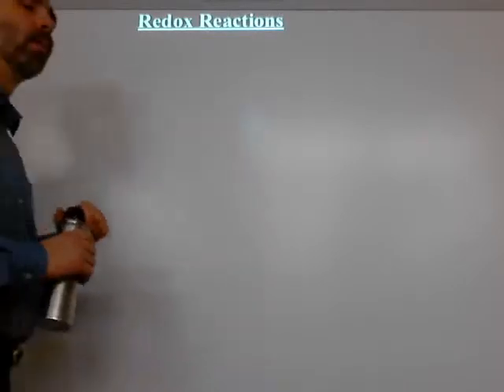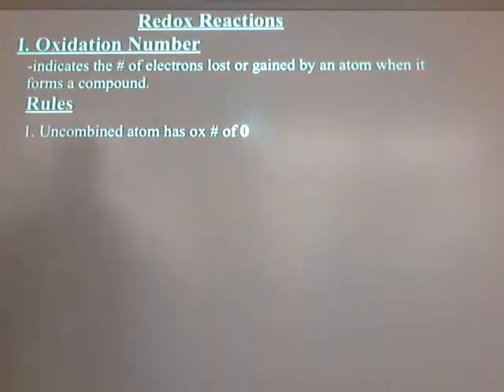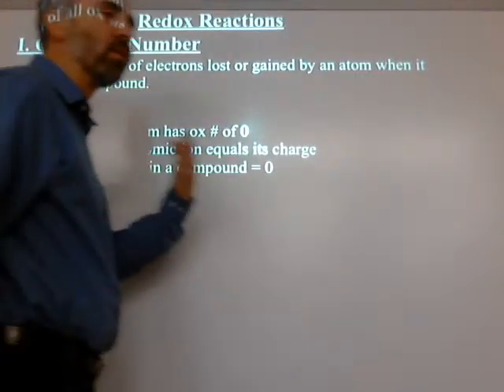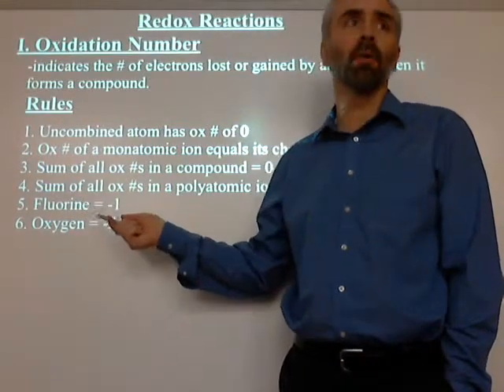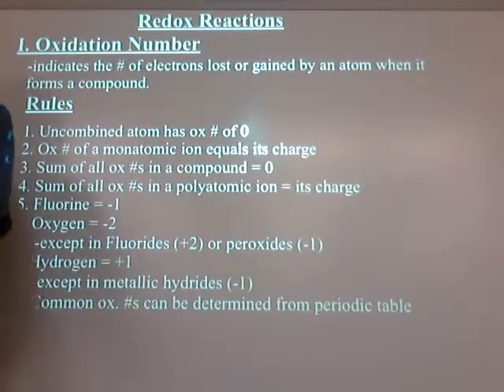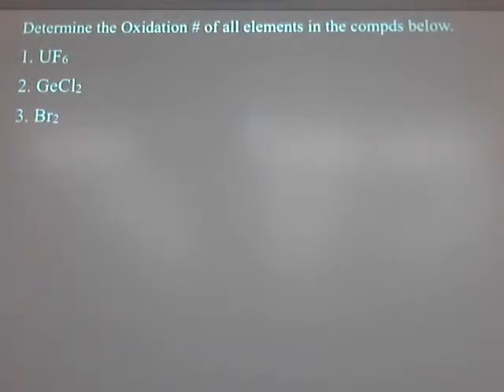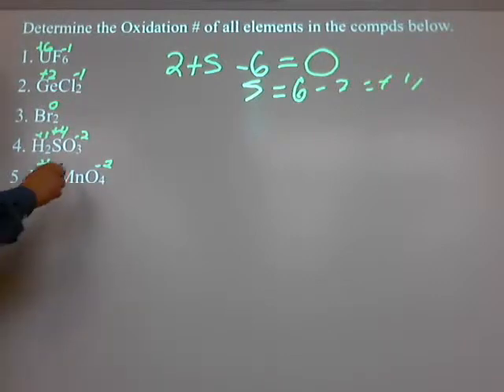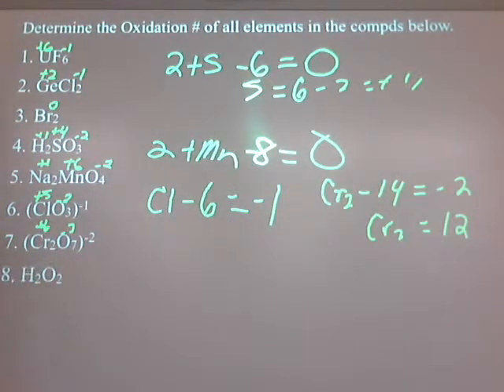Unit11 1 Redox Oxidation numbers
How to assign oxidation numbers.